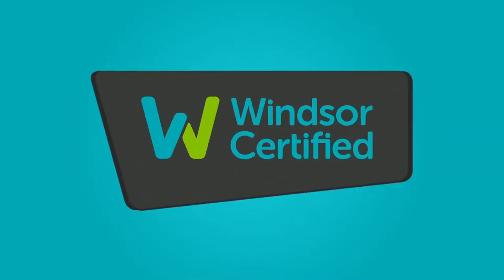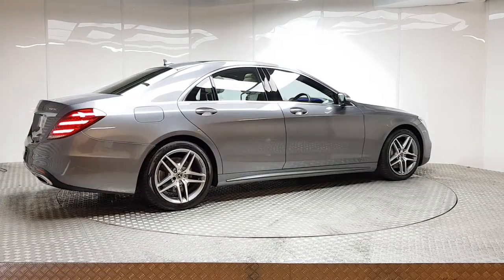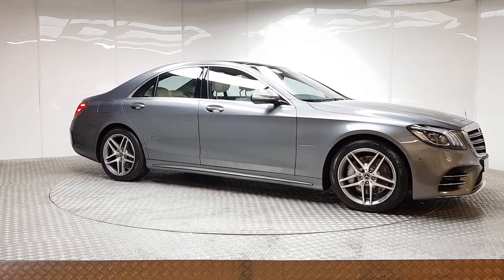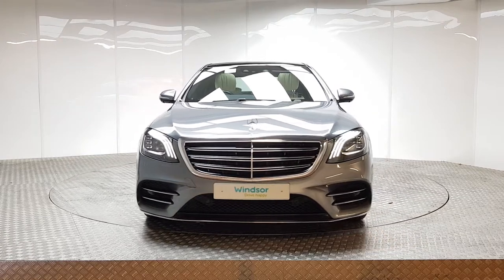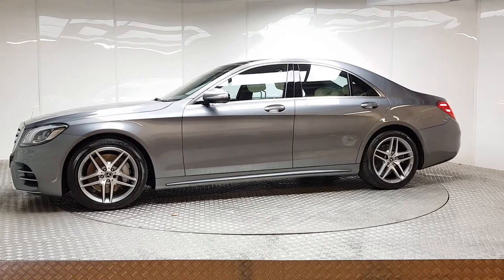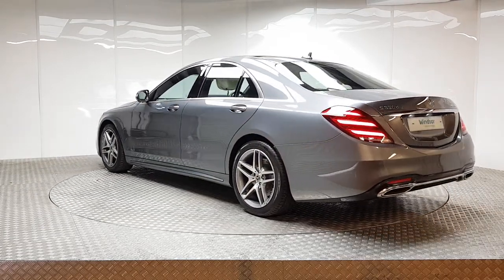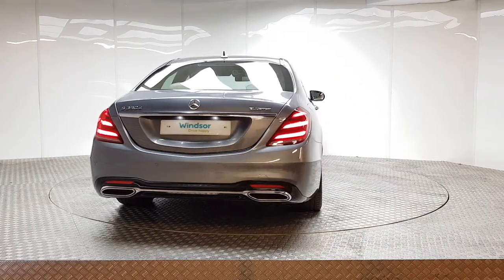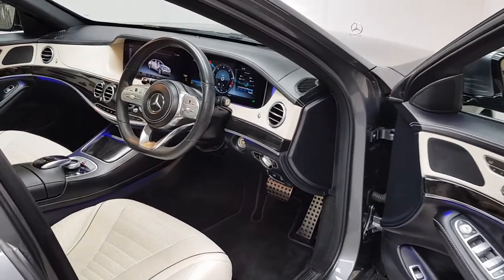181D51499 - 2018 Mercedes-Benz S-Class S 350 D AMG LINE PREMIUM 4DR A 54,99...